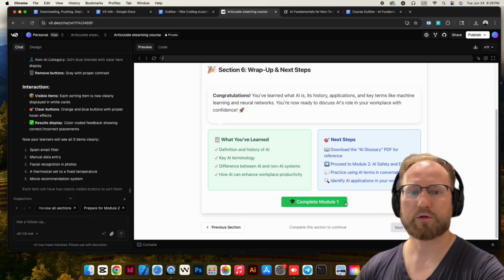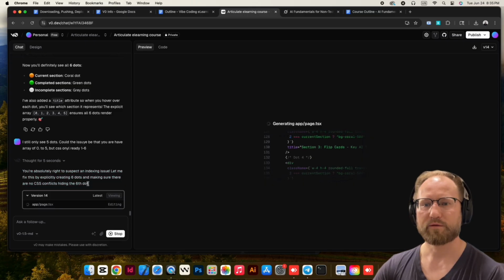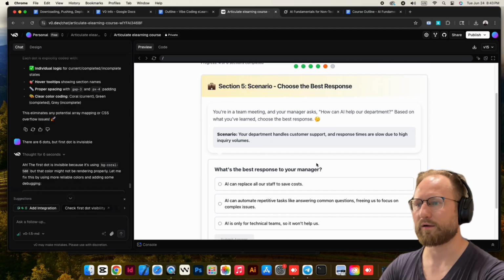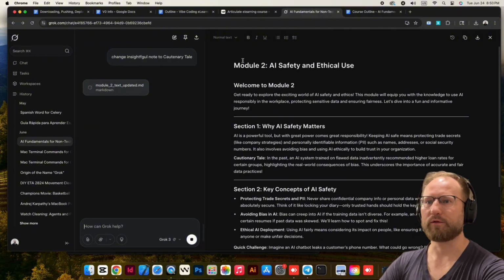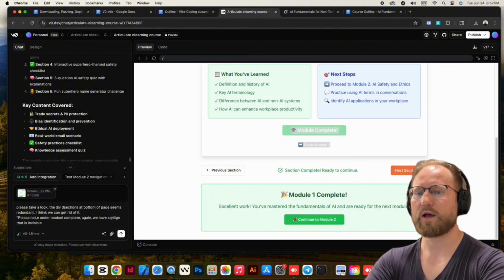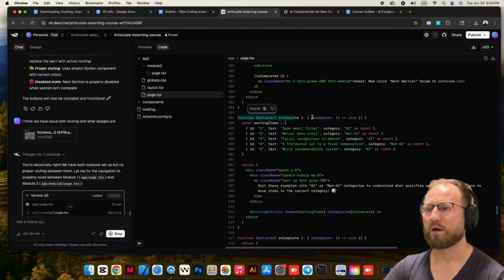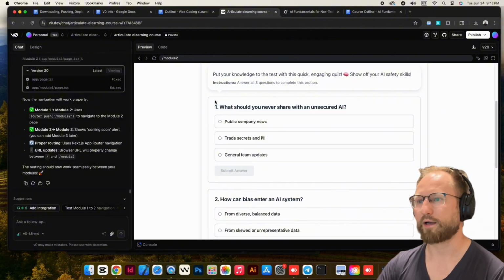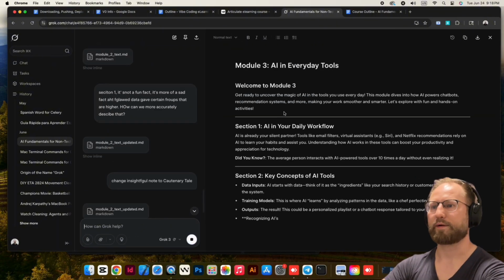Vide Coding Articulate Rise Style eLearnign, 5 module course, w/ Grok (xAi) and V0 (Vercel) [2 of 4]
📚 Dive deeper into our AI Fundamentals course with Module 2! This video shows you how to build engaging machine learning content with interactive quizzes and dynamic components.

🎯 Module 2 Highlights:
• Machine Learning fundamentals and concepts
• Interactive quiz components with immediate feedback
• Advanced progress tracking across modules
• Smooth animations and transitions

🔧 Development Features:
• Custom quiz question components
• State management for user progress

This module builds upon the foundation from Module 1, adding more sophisticated interactions and deeper AI content. See how Grok (xAI) helps generate educational content while V0 (Vercel) accelerates the development process.

Ideal for anyone wanting to create professional-grade eLearning experiences without the limitations of traditional authoring tools!